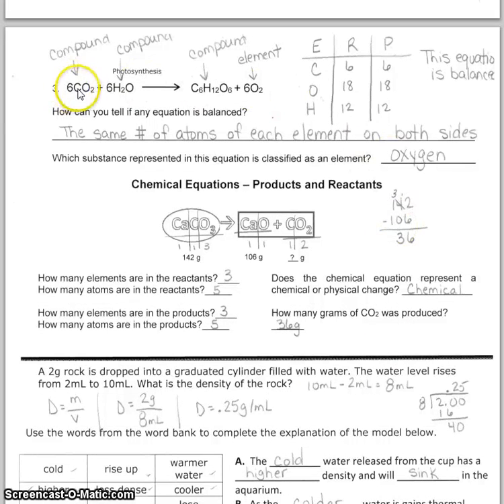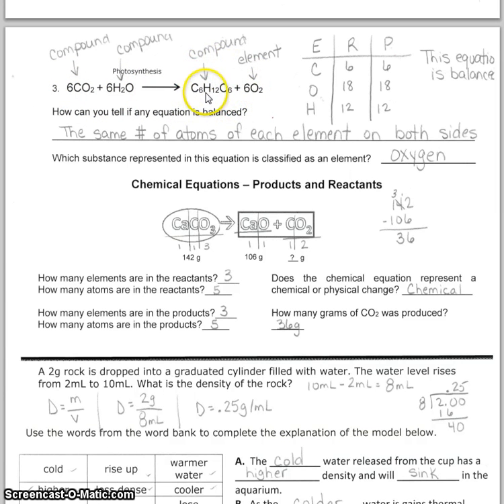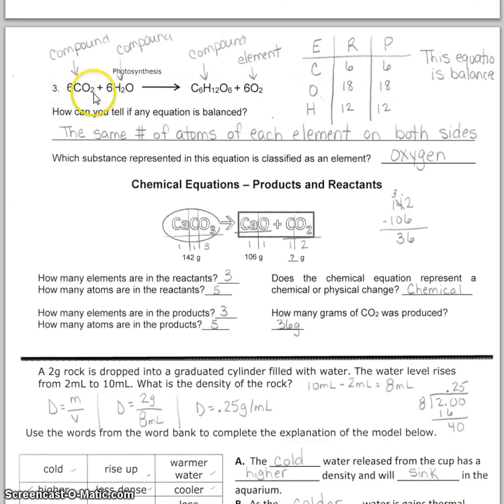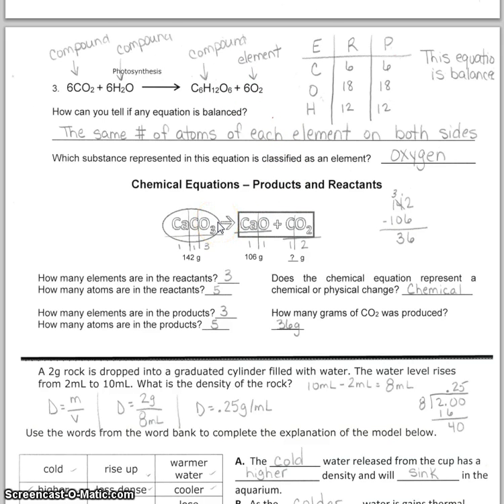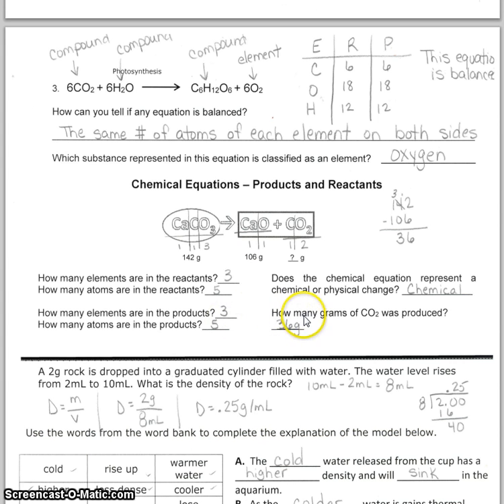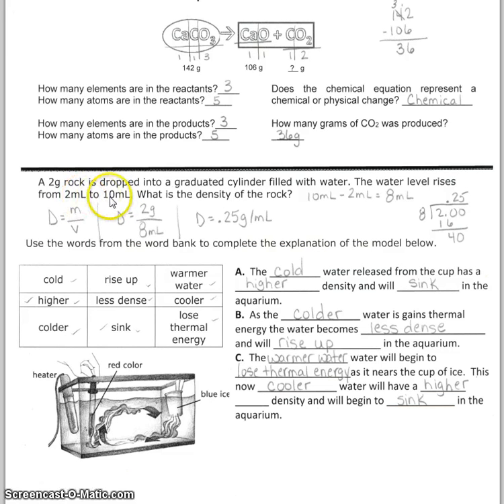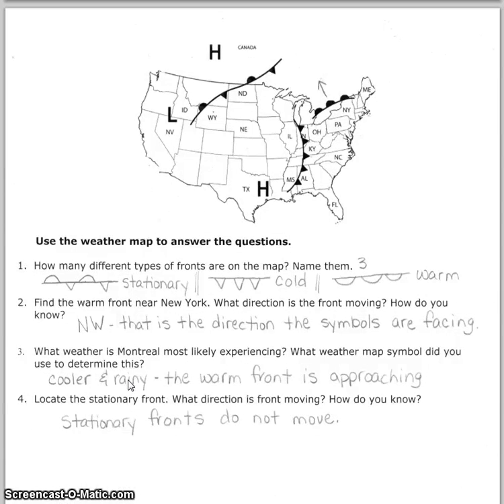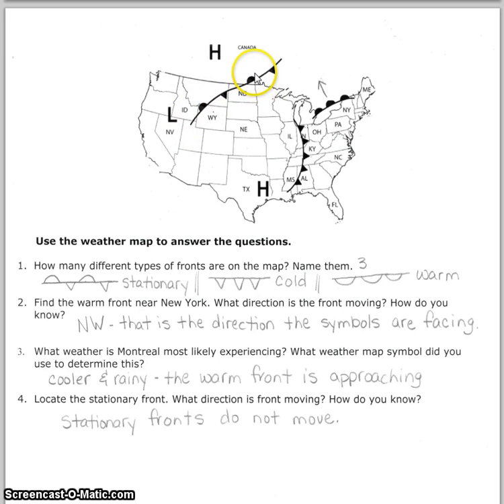DPM3 Review Video 2